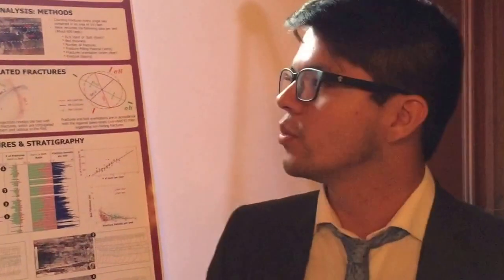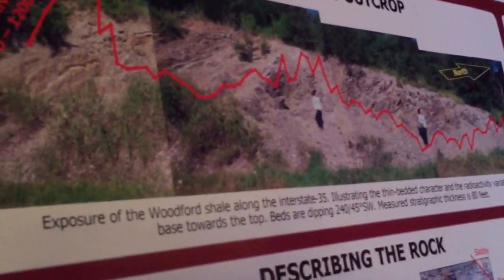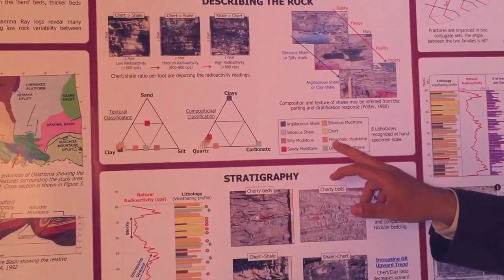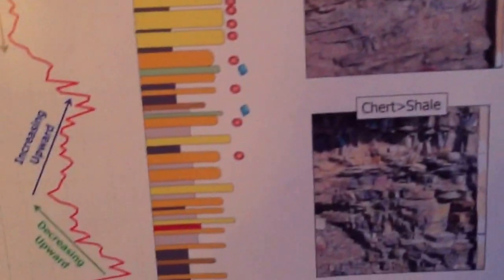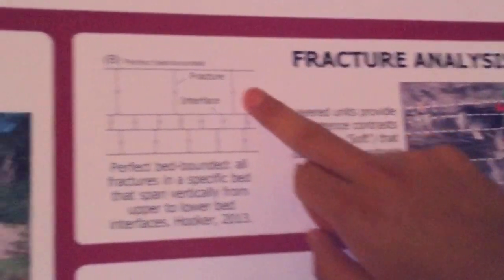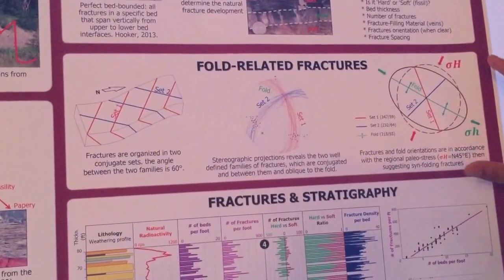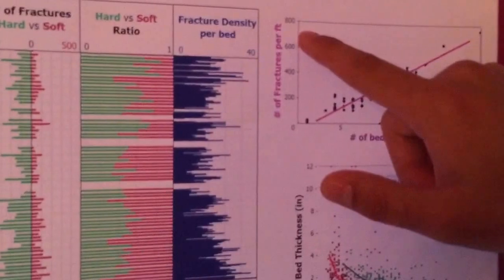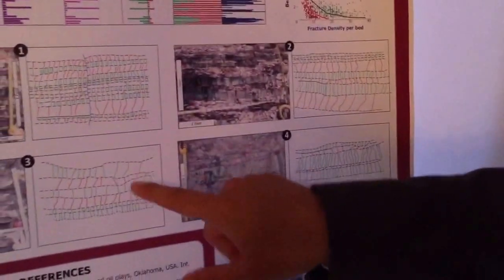David Duarte AAPG / Rock & Fracture Characterization / Woodford Shale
Rock and Fracture Characterization of the Woodford Shale
Along the I-35 Outcrop and Nearby Wells

Henry Galvis-Portilla, Daniela Becerra-Rondon, David Duarte and Roger Slatt.

The University of Oklahoma, ConocoPhillips School of Geology & Geophysics
100 East Boyd st. Norman, Oklahoma, 73069.

Abstract:

Lately, the Upper Devonian-Lower Mississippian Woodford Shale is the most attractive unconventional resource play in Oklahoma.  Particularly, in the southern flank of the Arbuckle uplift, the Woodford Shale crops out along a SE-NW belt that extends from Johnston County, through the type section in Carter and Murray counties.  It thickens southward into the Ardmore Basin, where hundreds of wells have proved the oil/gas potential of this unit.

A road-cut exposure along the west side of Interstate-35 provides an excellent opportunity to examine in detail the lithological heterogeneities and the naturally fractured systems present in the uppermost 80 feet of the Woodford Shale.  On this location, lithologies consist mostly of dark-colored, organic-rich and fine-grained rocks, stacked vertically in thin cycles (2-10 cm) of highly indurated cherty beds and fissile shales, along with few scattered dolomitic and silty beds. Very well developed phosphate nodules and nodular beds are abundant throughout this section.

Detailed fracture analysis was conducted on every single bed (700 beds), recording its number of fractures (perfect bed-bounded), bed thickness, joint spacing, fracture filling material, and weathering response (‘hard’ or ‘soft’).  Two well defined and conjugate fracture sets were recognized.  Fractures patterns are better developed in ‘hard’ beds, they are abundant and perpendicular to the bedding, and scarce and irregular in ‘soft’ beds. Many fractures die-out within the ‘soft’ beds, however few fractures go through both ‘hard’ and ‘soft’ beds. Also, there is a direct correlation between fracture spacing and bedding thickness at least in the ‘hard’ beds, thicker beds showed lesser number of fractures.

Comparisons between outcrop-based radioactivity profiles and subsurface Gamma Ray logs reveal many similarities, reflecting a relatively good lateral and vertical continuity, meaning low rock variability between outcrops and subsurface.